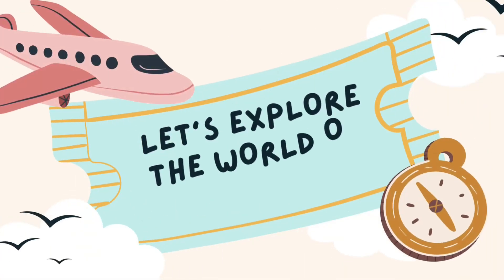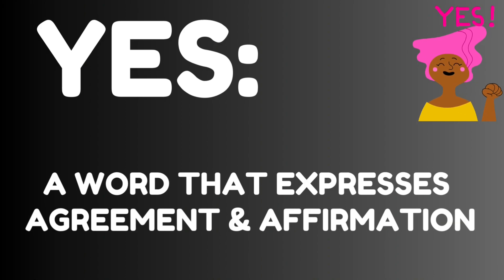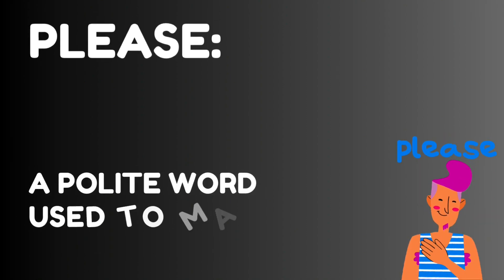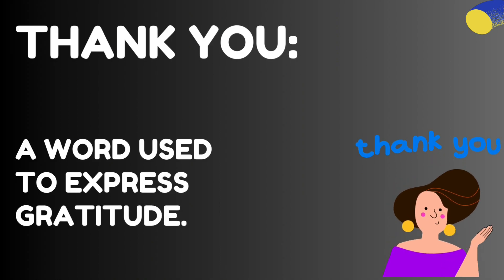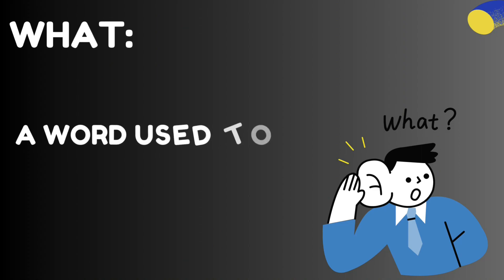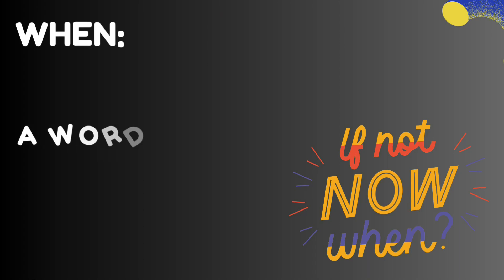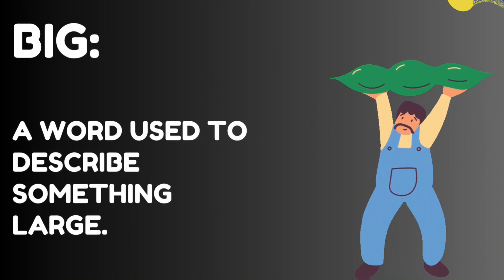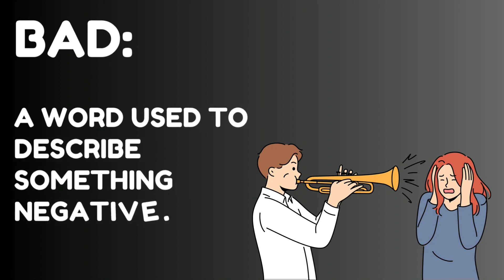25 common English words used in daily life | simple sentences that you must know|English conv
troduction
In today’s video, we will be discussing the 25 most simple English words that you must know for everyday conversation.